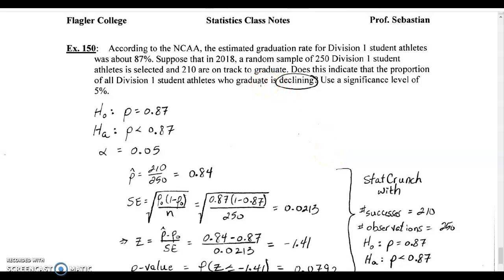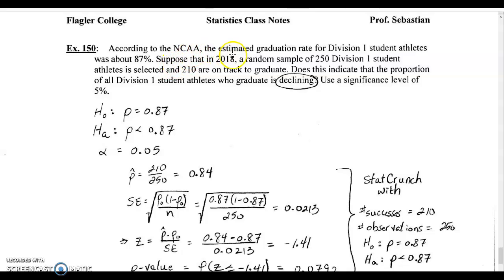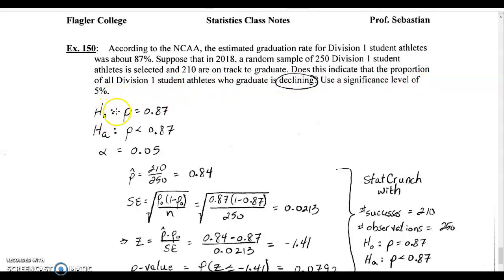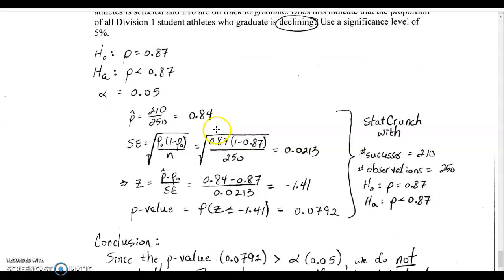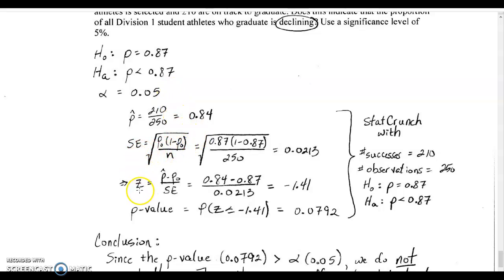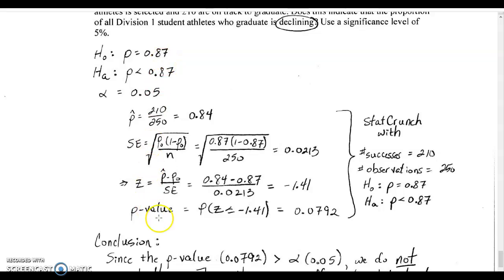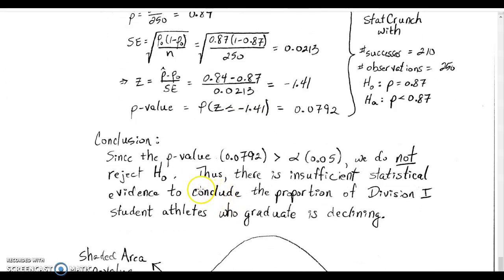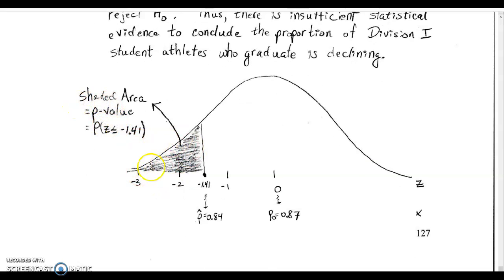Statistics (Sebastian) - Class Notes Page 127